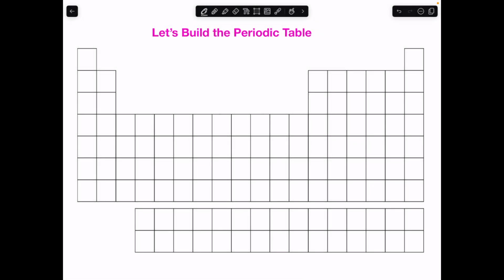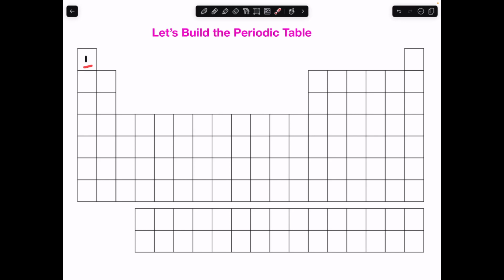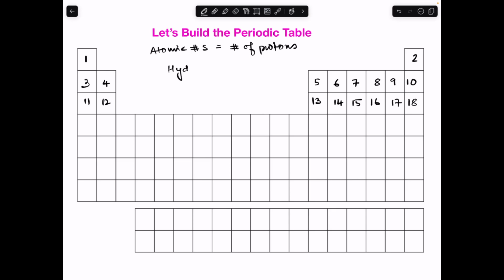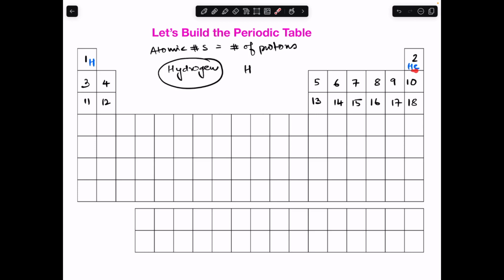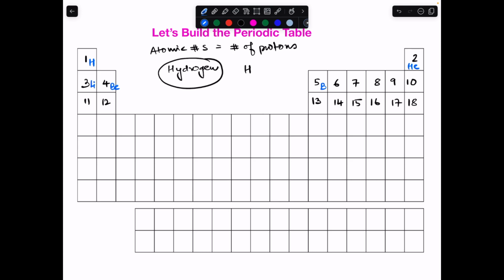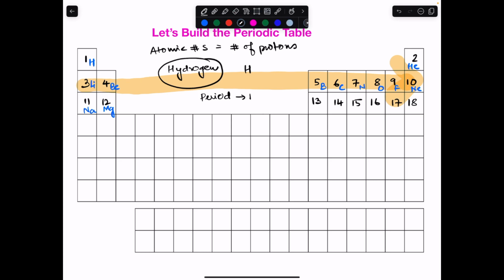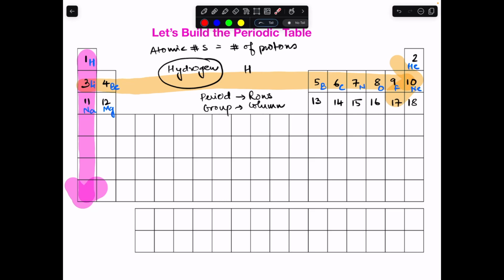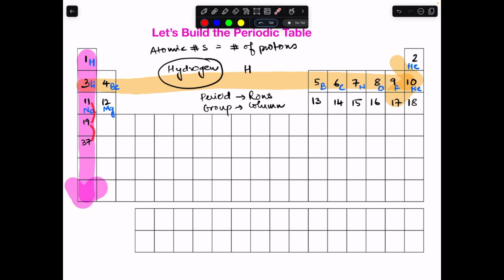How to build the Periodic Table